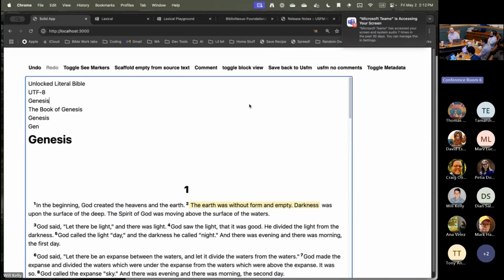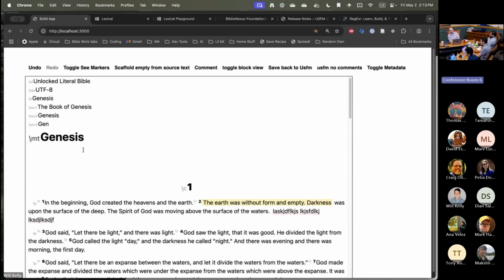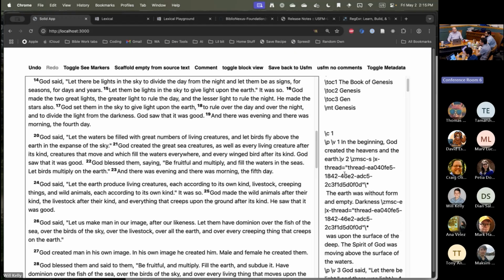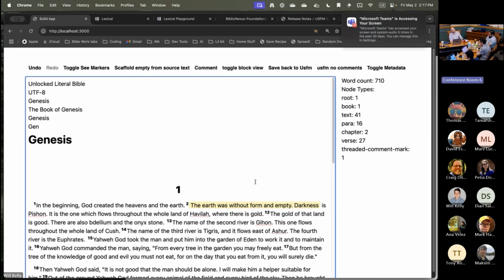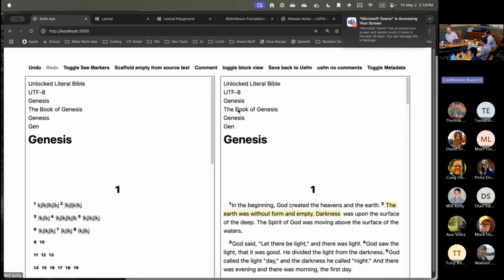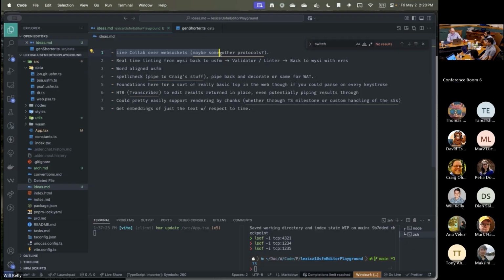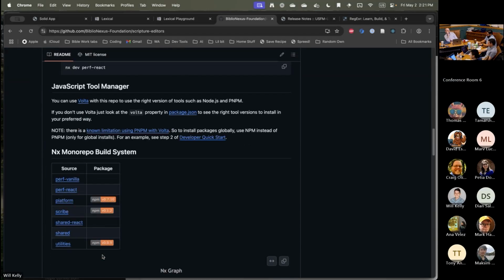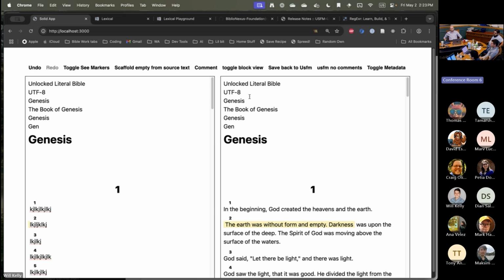USFM WYSIWYG Editor